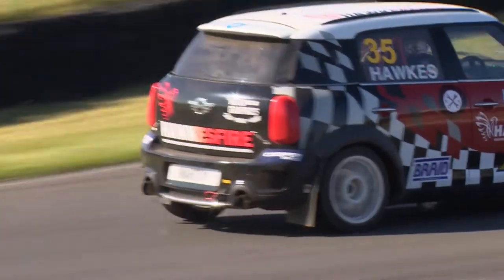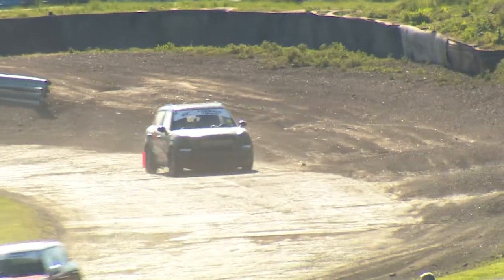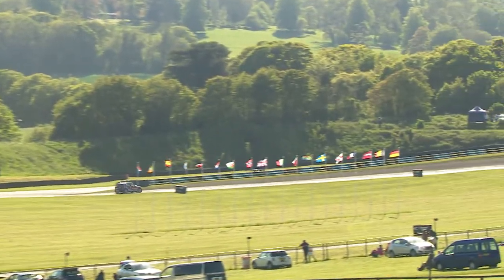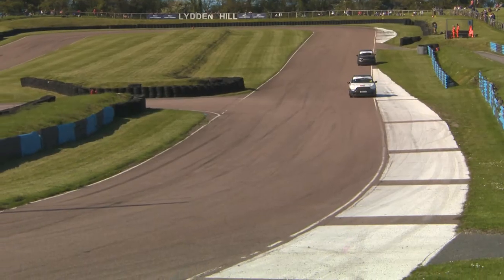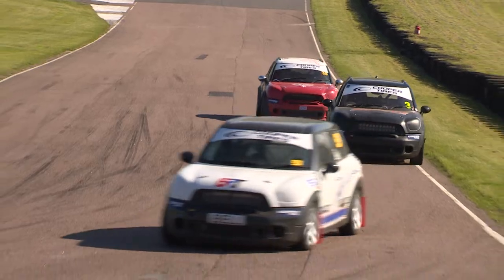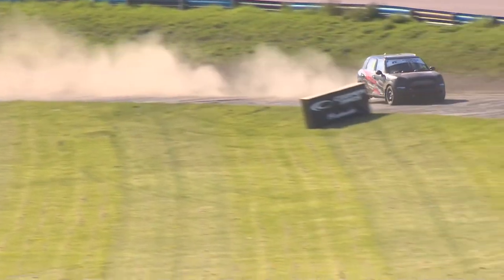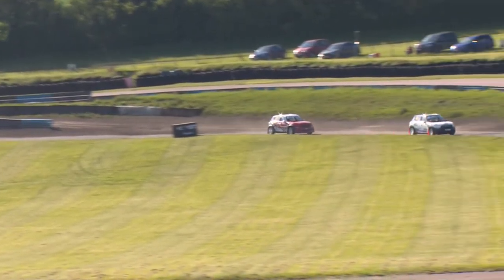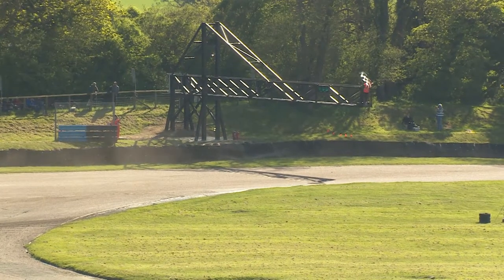All4 BMW Mini - Round 1 - 2021